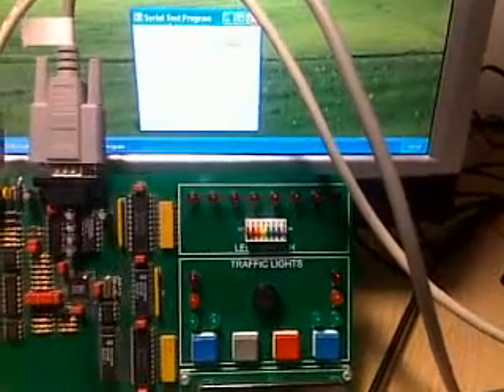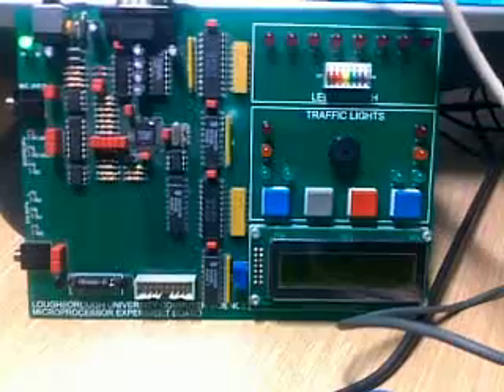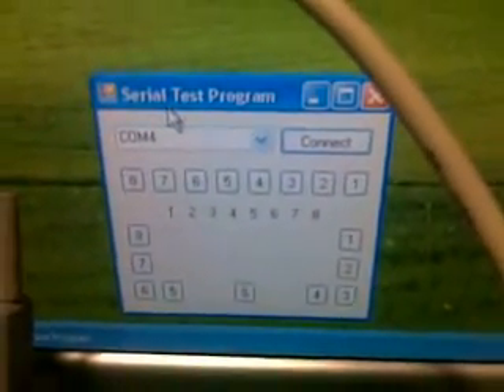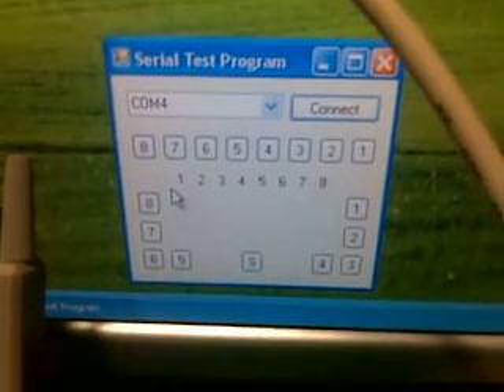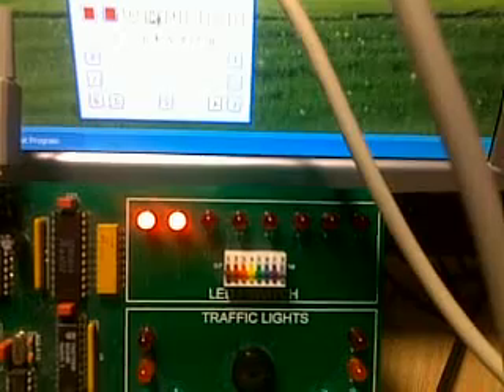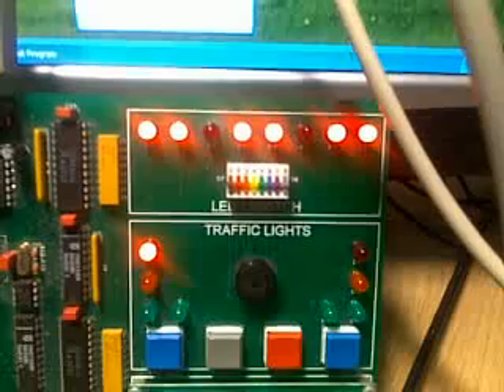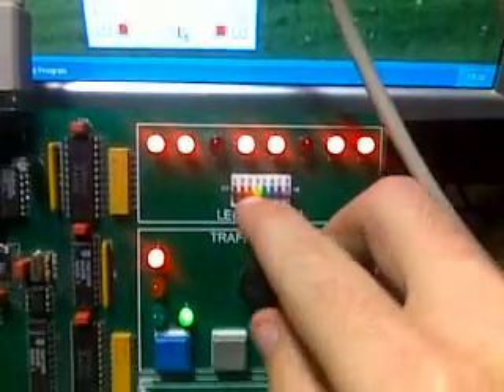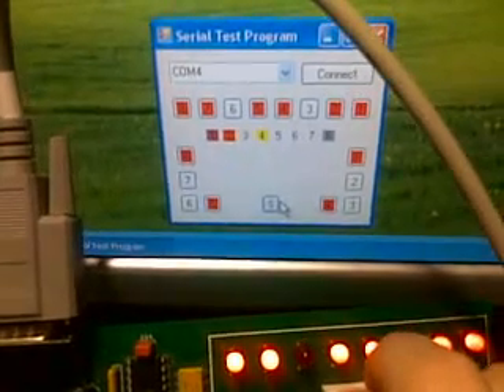Home Automation Prototype #1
This is a prototype implementation as part of my thesis project at Loughborough University. The project is on Home Automation, with a focus on the Elderly and Dementia Patients. This prototype is a demonstrator to control some of the on board functions and provide useful information with regards to developing a communications protocol for the project.

The board itself was designed and built by Loughborough University. It uses an Analog Devices ADuC812 Microcontroller. The code on the board receives the byte from the UART Rx buffer, then depending on the value, takes an appropriate action.

The test application, on pressing a button, transmits a byte to the board, to perform an operation. When the clock sends byte 0x50, the board returns a byte corresponding to the value of the switches. The program then interprets these onto the screen. The code is written in VB.net on VS2010 Ultimate. However it is compiled to use the .NET Framework version 2 for compatability.

This isn't a brilliant video, and if anyone's interested I can put some better ones up and the project progresses along with some useful stuff on my website.